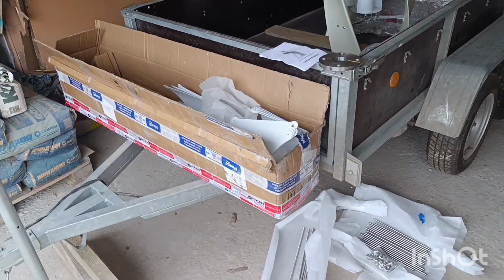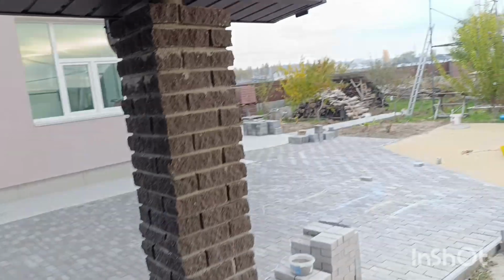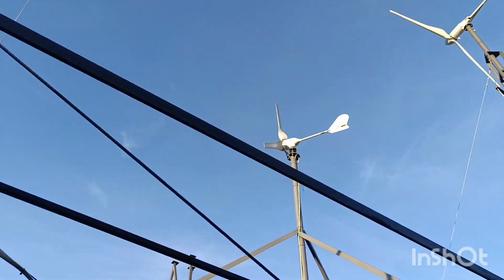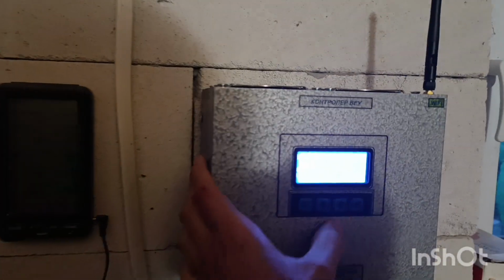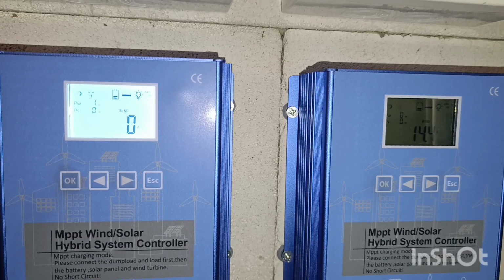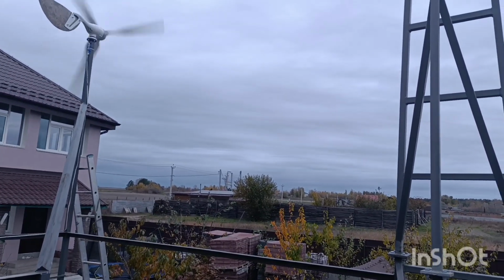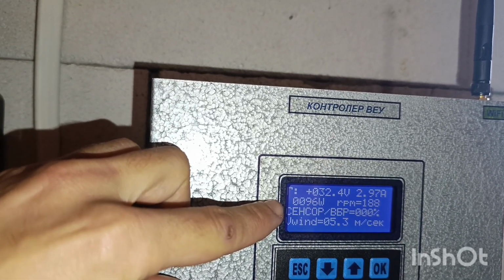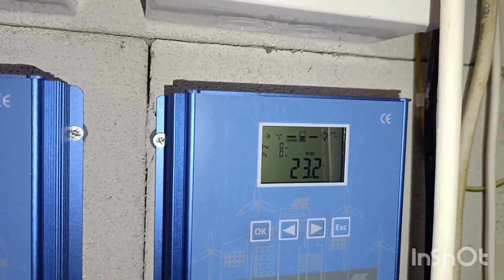Yet another perfect wind turbine tested - vertical Savonius this time. Will it show what's promised?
Well, grab your popcorn, that's gonna be an interesting test. There is what to show and what to compare. Thus...
There is nothing to compare actually - vertical wind turbine as typical vertical - promised tons, output can't even see where to find it.

Key takeaways:
1. extremely hard assembly. the time it took to get it in one piece - I literally could've assembled three or more different horizontal wind turbines. Probably some of them even with the eyes closed )
2. It is heavy. Period. To put it on a tower partially - mission impossible, since there are no major pieces. So either you grab it in one piece and put it on a tower, or you don't put it there...
I've chosen the way to not move it there, since I have no way to get the special equipment for this sh.t. So, 3 meters is it's height - and that's the max I am able to give it. Yes, it is low, but realistically, no way I am putting it instead of any of my normal wind turbines.
3. The max I have seen out of it located during the video shooting days was 8 instant watts. Later on it was shooting the whooping 26 instant watts at some point on 11-12 m/s wind gust.
4. Can I recommend vertical wind turbine - yes, definitely. Only in case you have a lot of extra money that does not fit into your pocket (or bank account).

Links
To the ad post on AliExpress, where they ask for this sh.t some crazy money, claiming it to be a ton of power machine
For the Alibaba link, where the claims of production power are way more realistic, but still, they are quite far from reality I was able to get. And well, despite it's my favorite factory Wuxi FengTeng

In case you are interested - here are the links to other wind turbines/controllers:
the link to it is in that video.
there are many other videos on my channel to see how they realistically go and how they work.
6. I can't show you the grey box controller yet (yeah, looks bulky, but the main is what's inside and what's in your phone). It's local Ukraine-made one, it has a great app, probably the best one among all the controllers I've had so far. Will probably make some review video later on this channel too.

You may become a sponsor of this channel to gain a little bit of bonuses. Just select the level you like most: